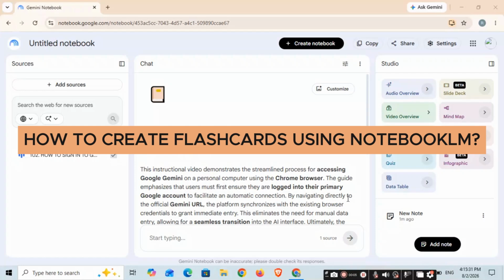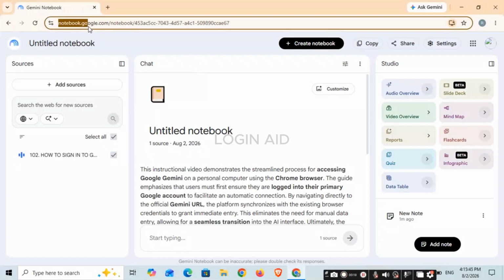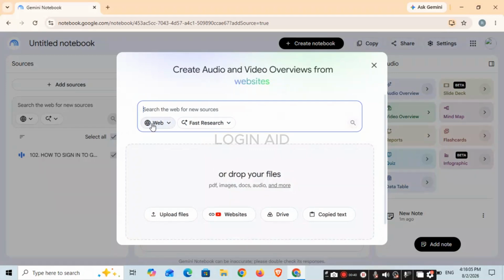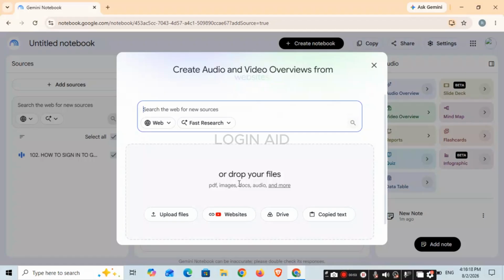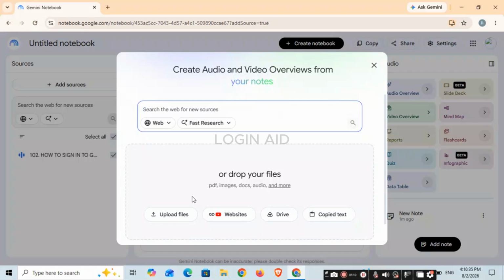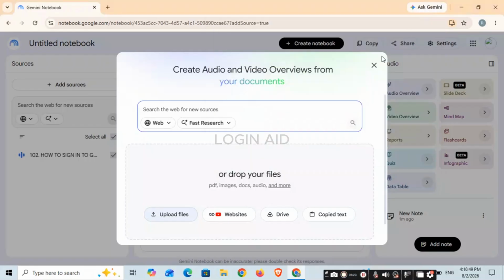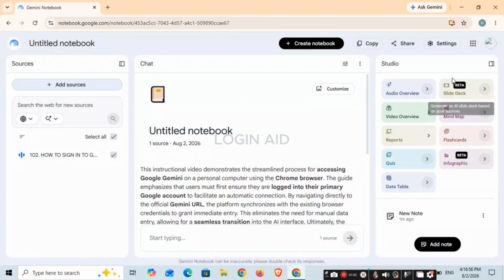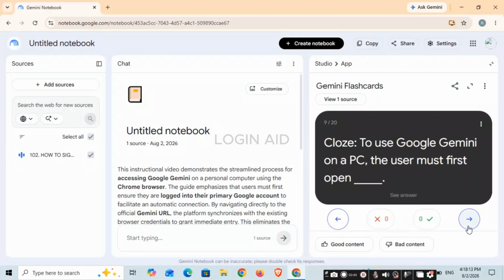How To Create Flashcards Using NotebookLM | Generate AI Flashcards In NotebookLM 2026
Studying for an exam or trying to remember important information? In this quick tutorial, you'll learn how to create flashcards using NotebookLM and turn your notes, PDFs, or other study materials into interactive flashcards. Discover how to generate flashcards in NotebookLM and upload reading materials in NotebookLM.